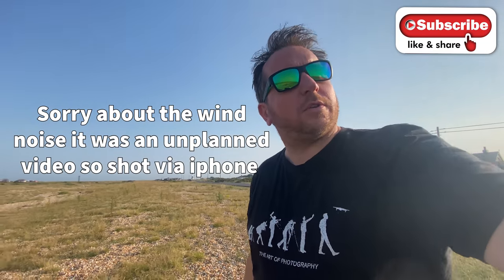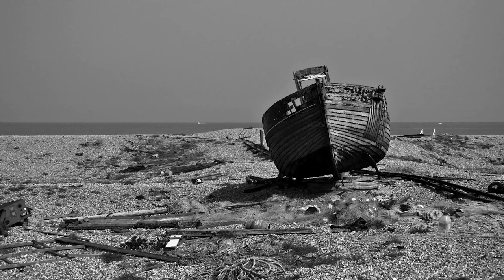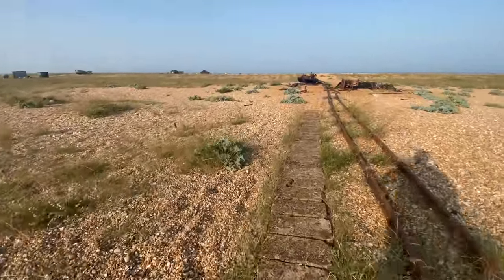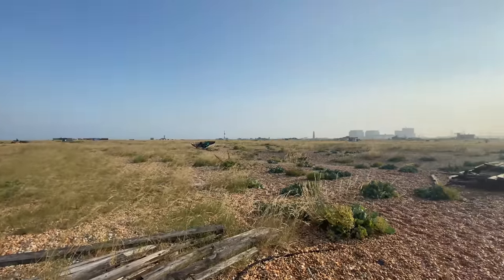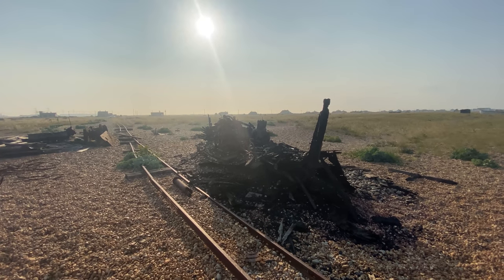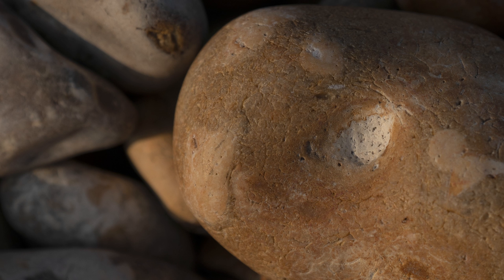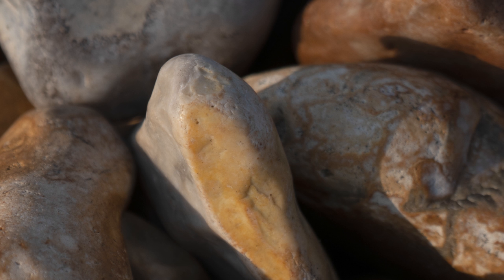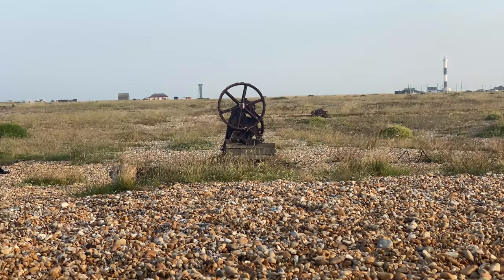2x teleconverter a waste of money?